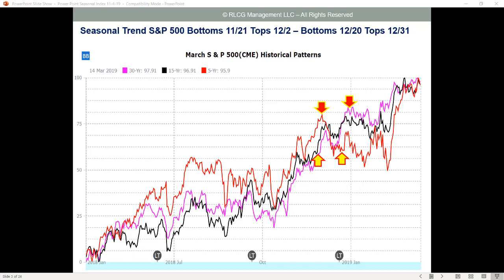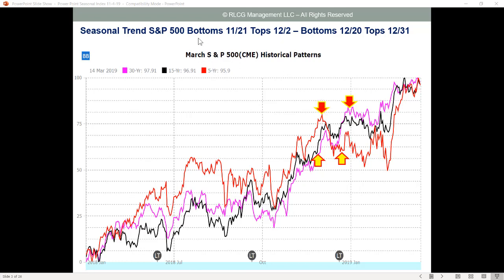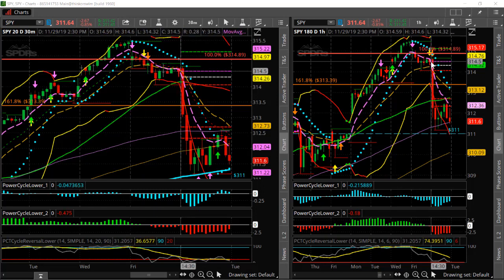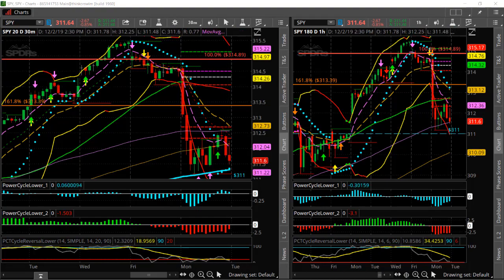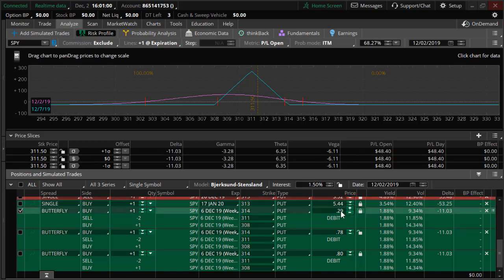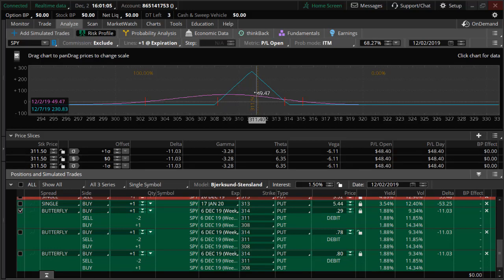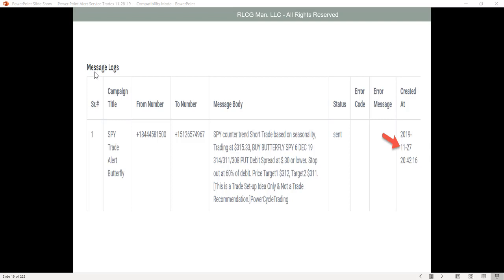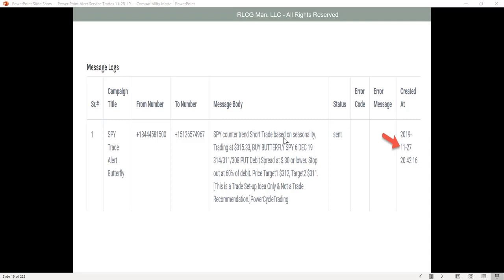Seasonal Trend Reversal on S&P 500 + Momentum = SHORT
Option Trading Veteran and Power Cycle Trading® Founder Larry Gaines explains Seasonal Trend Reversal on S&P 500. He also discusses how you can use seasonal trading to best trade through December and much more.

More Videos Recommended for you on Seasonal Trend Reversal on S&P 500